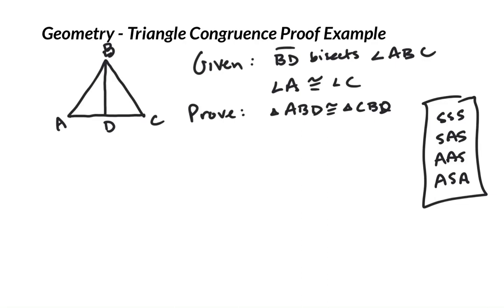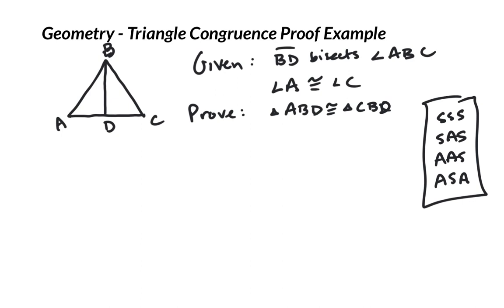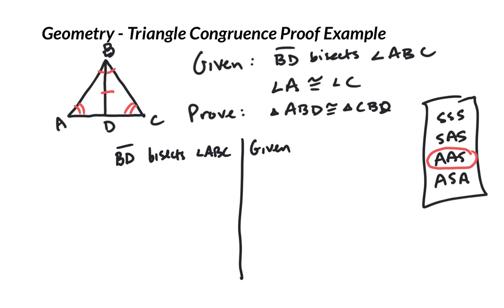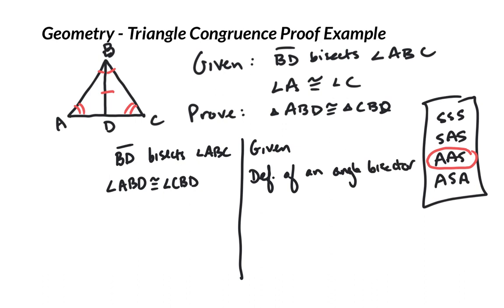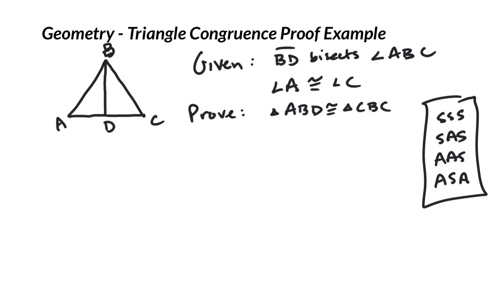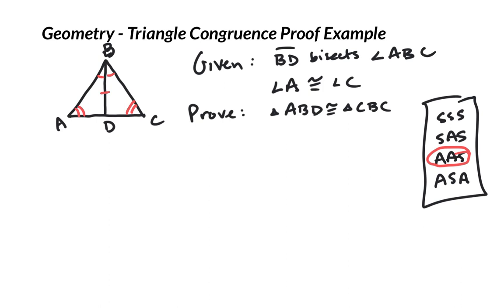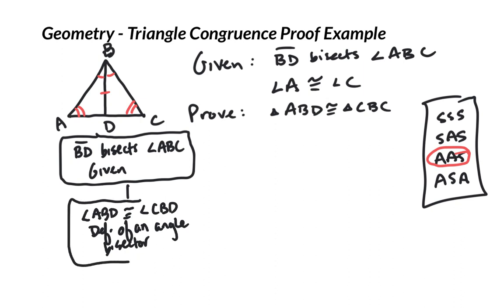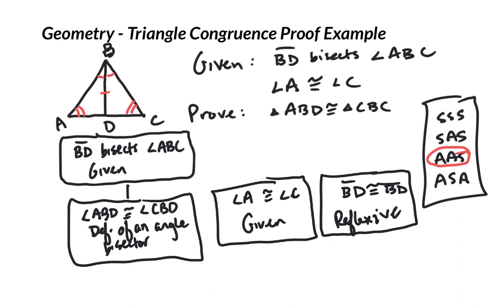Geometry Triangle Congruence Proof Example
Example 5

00:00 Two column proof
02:38 Flowchart proof